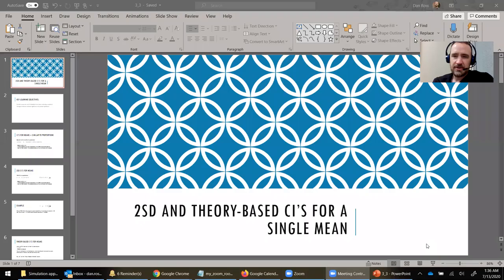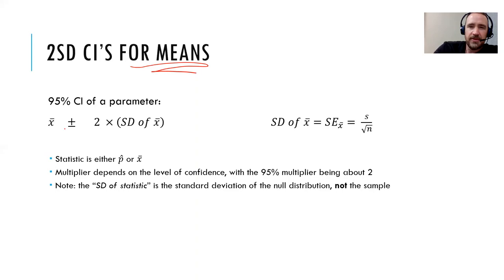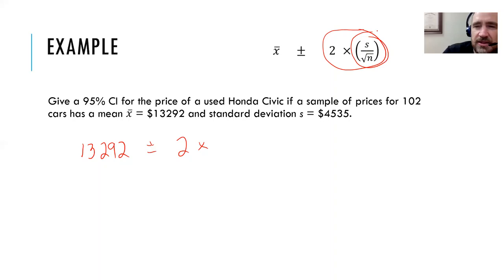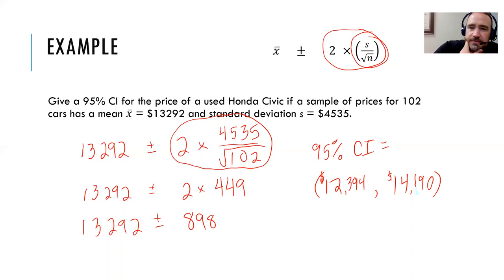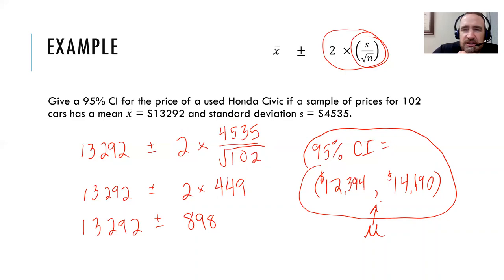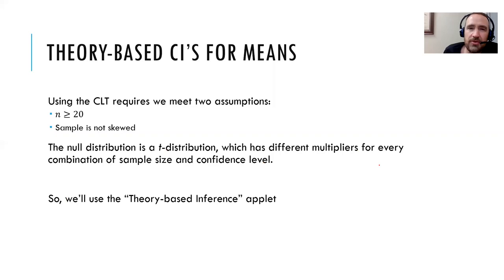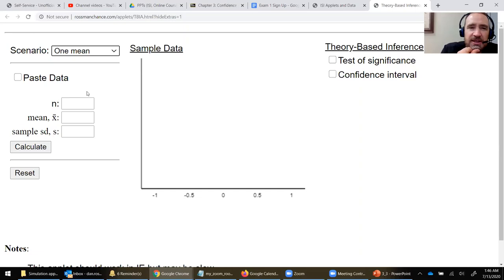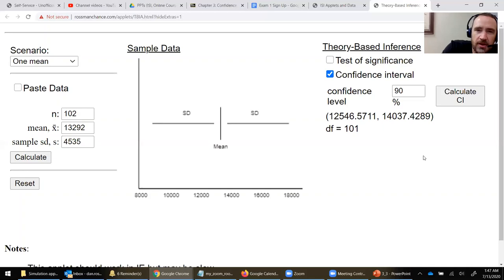2SD and Theory based CIs for a Single Mean